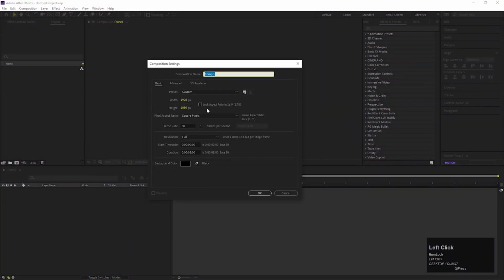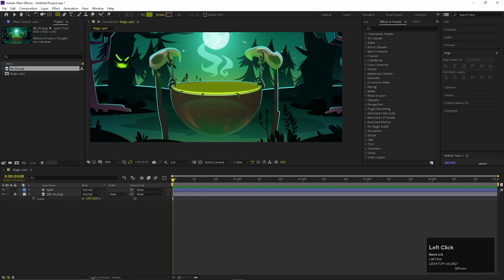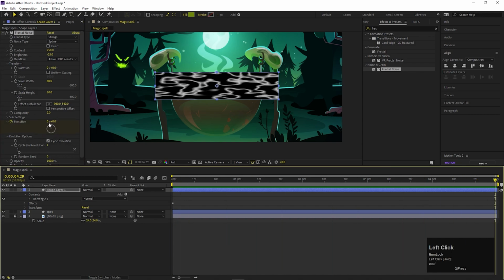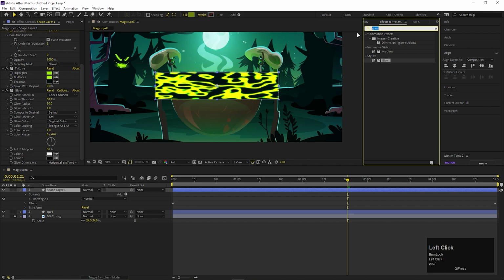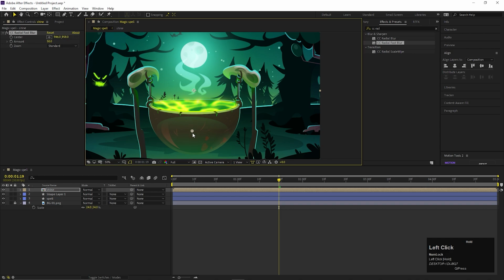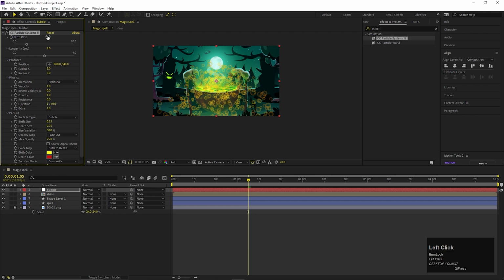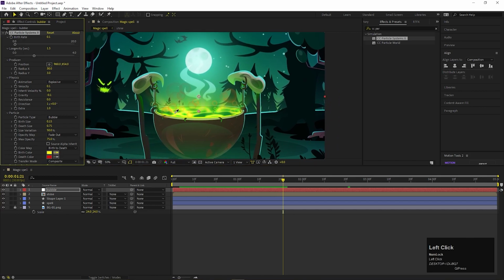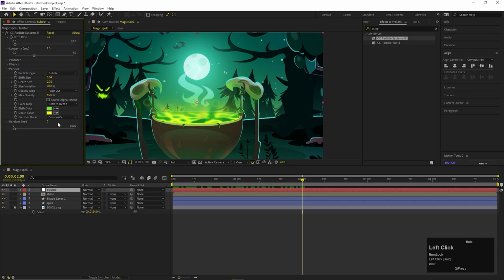Magic Spell Animation in After Effects - After Effects Tutorial - No Third Party Plugins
Magic Spell Animation in After Effects - After Effects Tutorial

Hey, everyone in this after-effects tutorial we will create Magic Spell Animation inside of After Effects in just a few clicks. This is a very interesting animation, and I am going to create it inside of after effects, without using any third-party plugin.

🙌  A cup of coffee can make my day!